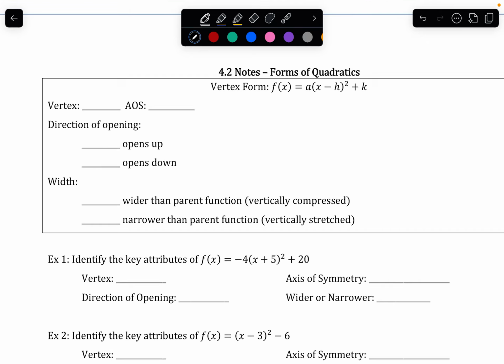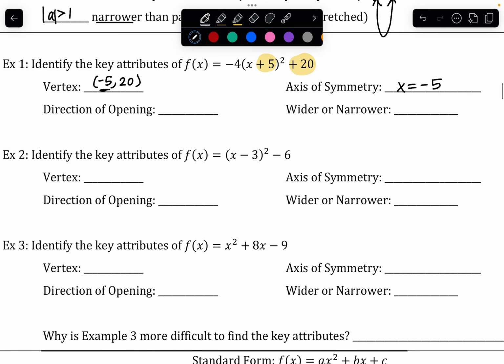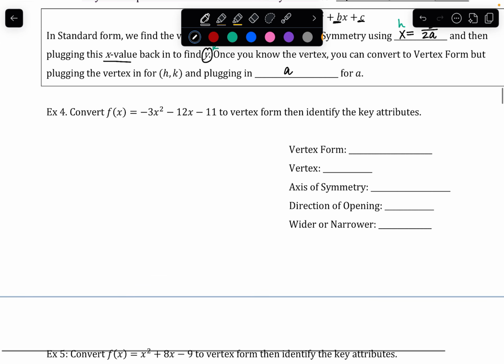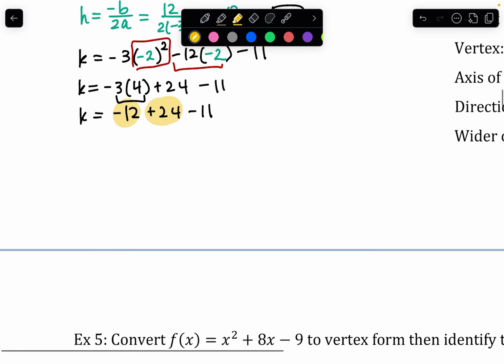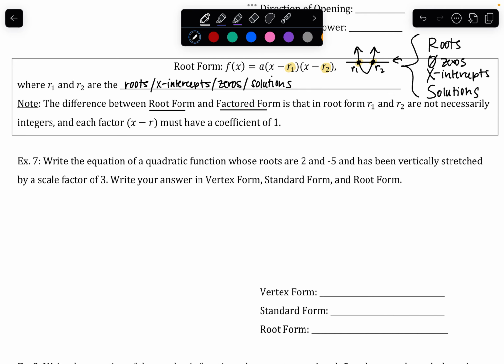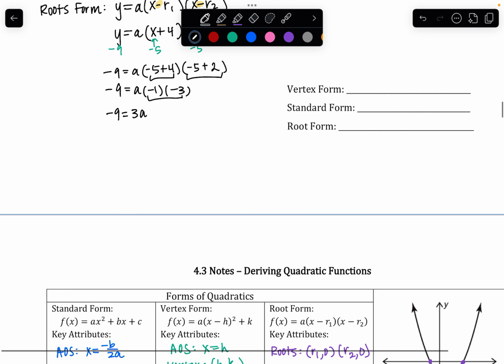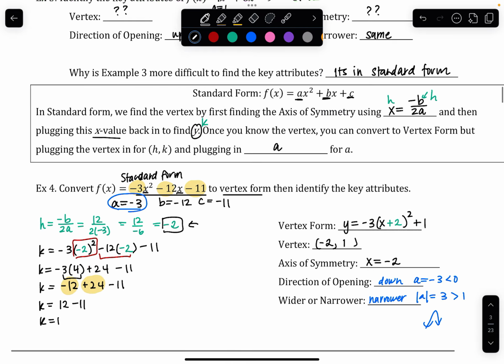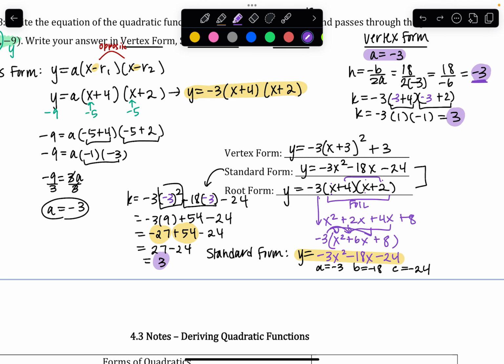Forms of Quadratic Equations (Vertex Form, Standard Form, Root Form)